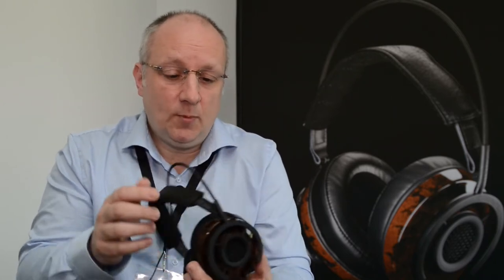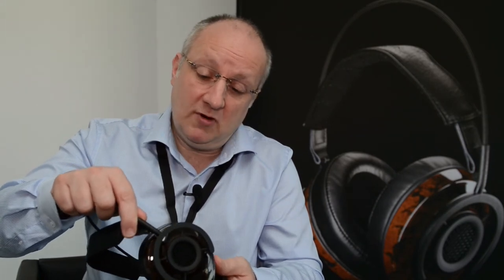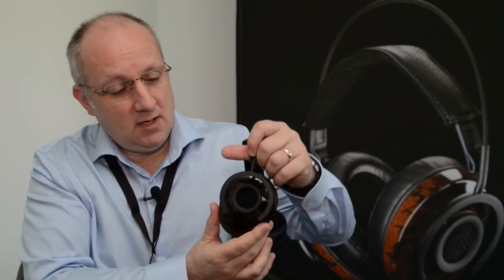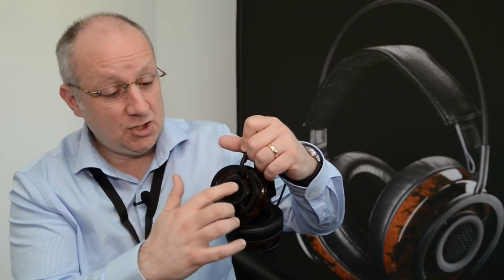Robert Hay über den Audioquest Nighthawk (Englisch) - HIGH END 2016 Munich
Details über den neuen Kopfhörer "Nighthawk" von Audioquest. Aufgenommen auf der der HIGH END 2016 in München